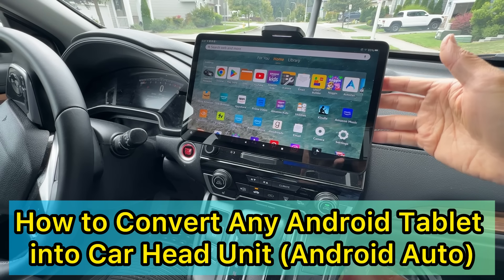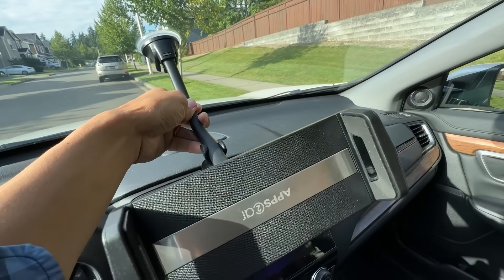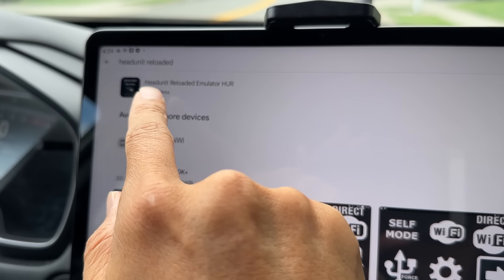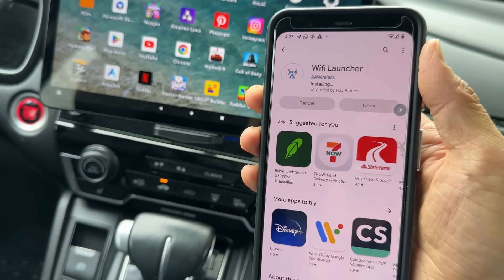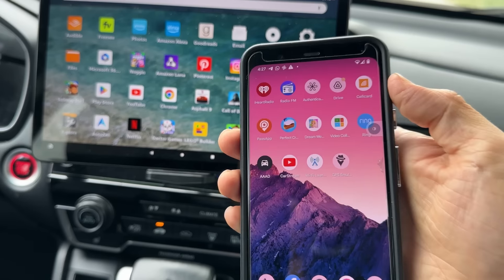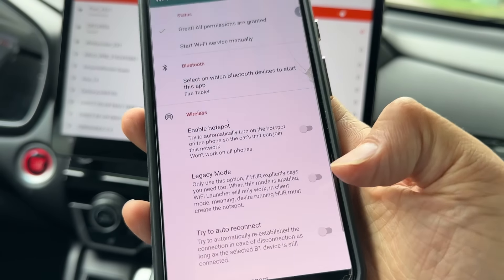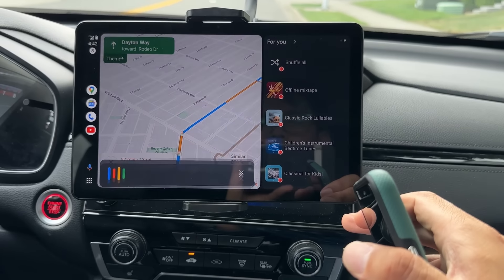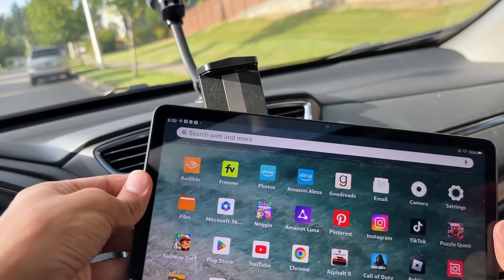How to Convert Tablet into Wireless Android Auto (use as Car Head Unit Display) - Amazon Fire Max 11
I show you how to convert an Android tablet into a car headunit display and how to connect you Android phone to Android Auto wirelessly.